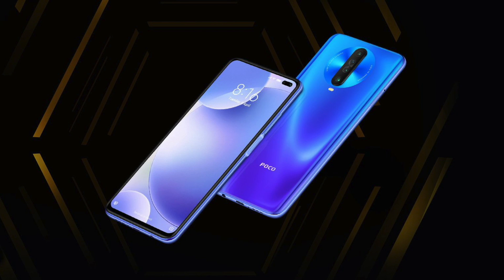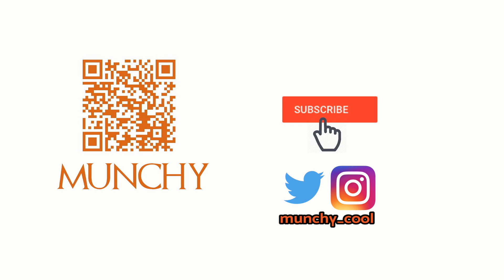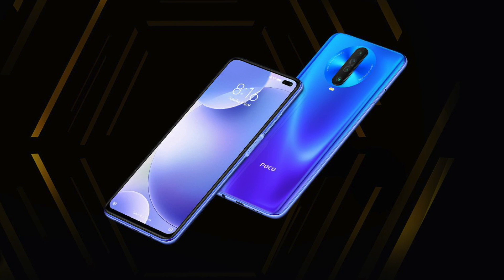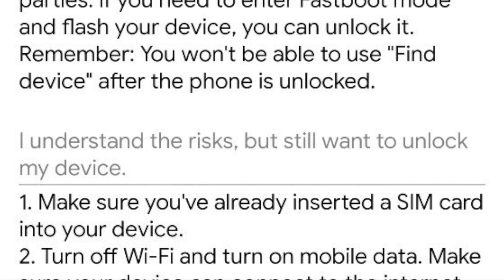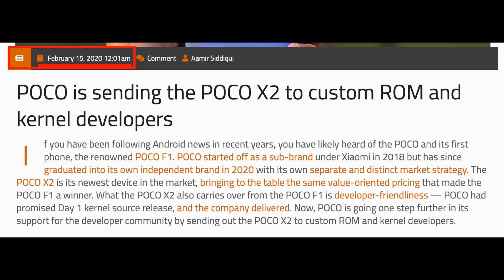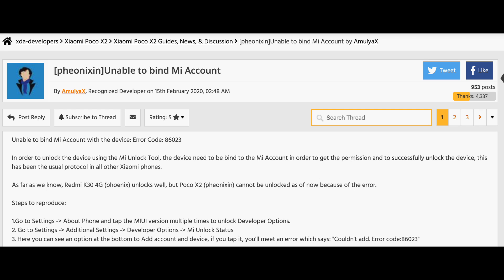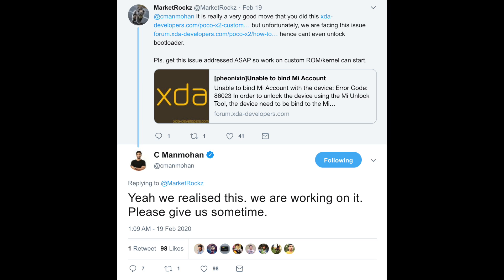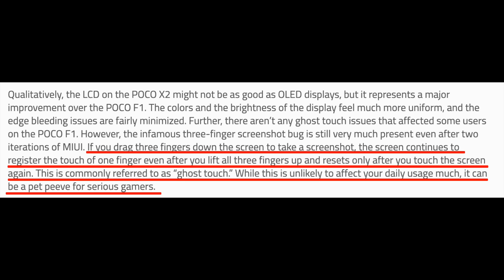Let's Talk | Poco X2 Bootloader Unlock Issues | Error code 86023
Poco India officially announced the Poco X2 on Feb 4th 2020. The Poco X2 is nothing but a rebranded Redmi K30 minus the NFC and some minor software changes. On Feb 15th xda developers posted an article saying that Poco was sending Poco X2 to developers, well it's been almost 2 weeks and those developers still cannot unlock the bootloader of Poco X2. In this video we talk about Poco X2 bootloader unlock issue.

The error most people are receiving is unable to bind accocunt, along with the error Couldn't add. Error code:86023.